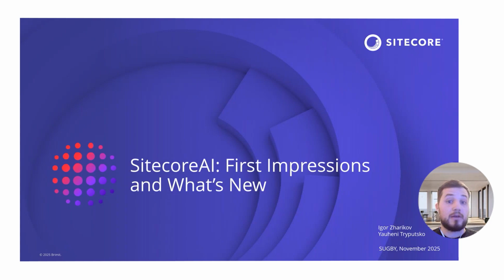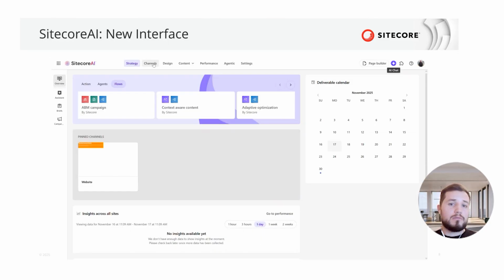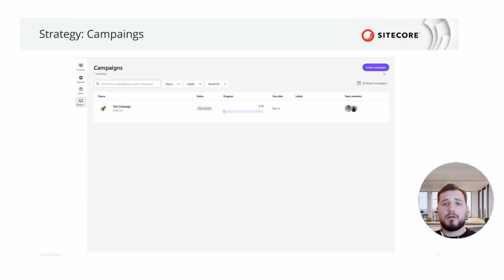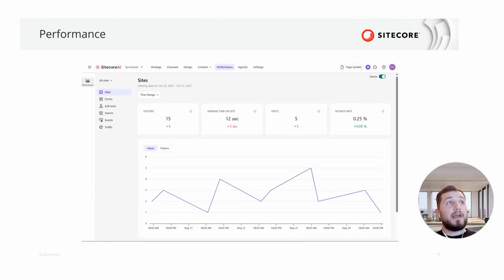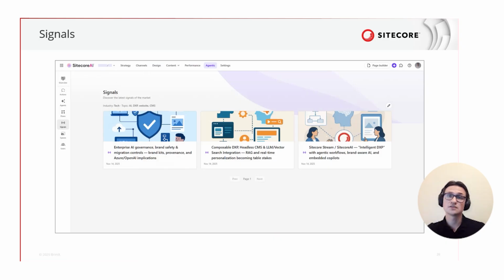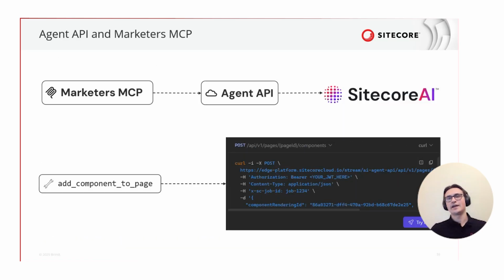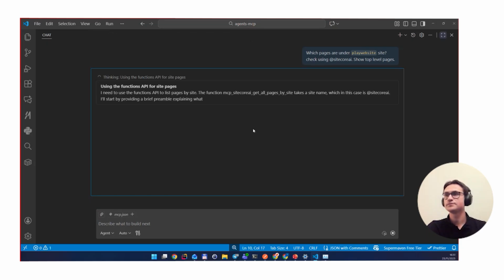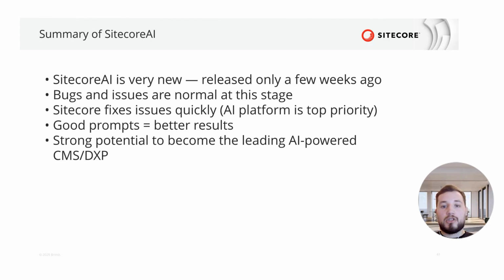SitecoreAI: First Impressions and What’s New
The new SitecoreAI has arrived — let’s explore its latest features and share first impressions. Learn how AI capabilities are integrated across Sitecore, including insights from the Marketers MCP. Discover how the Sitecore Marketplace transforms the platform into a fully extensible SaaS ecosystem.